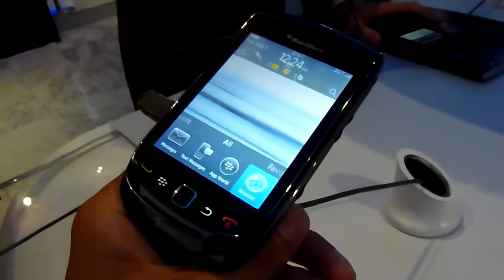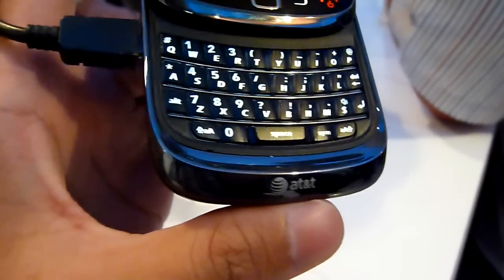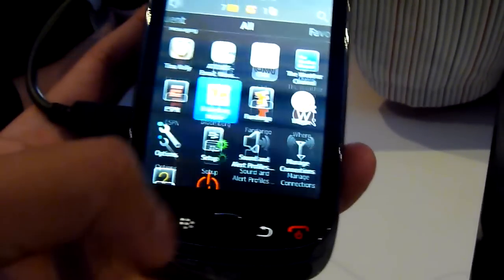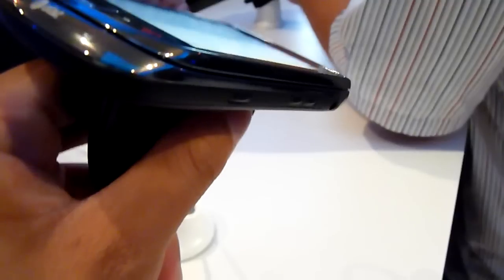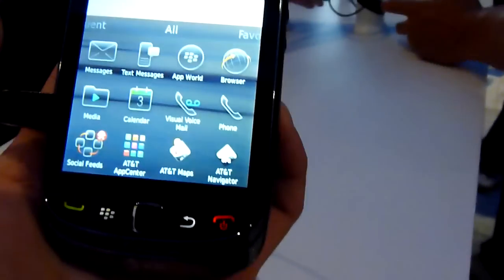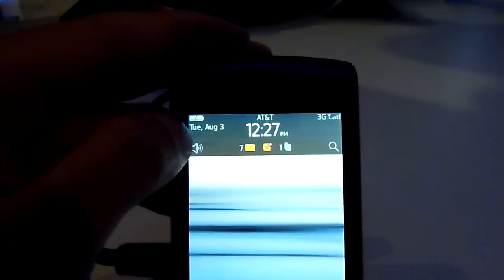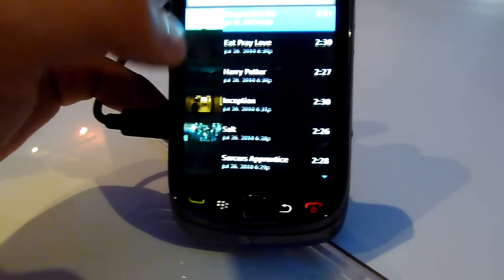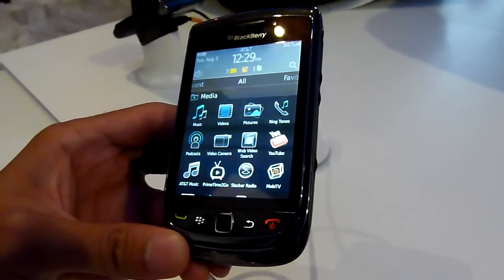BlackBerry Torch 9800 Hands-on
RIM BlackBerry Torch 9800 first impressions.
With one single show, RIM showcased what they needed to bring to the table in order to capture the mind share that's been completely overtaken by the the army of Android devices and even Apple's little pride and joy. You can read more about our in-depth hands-on with the smartphone